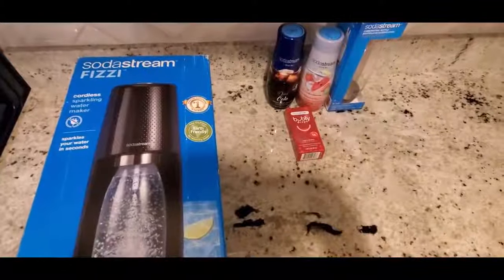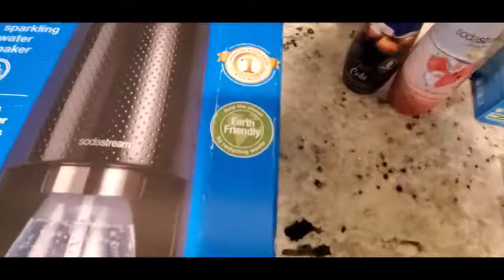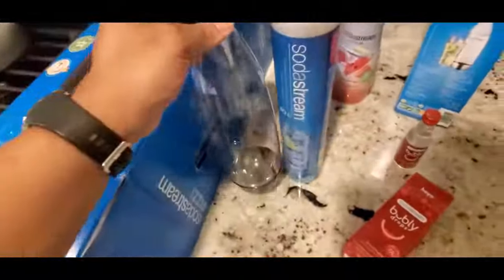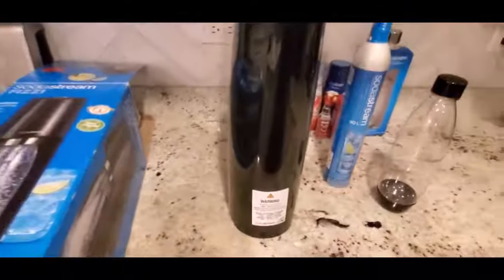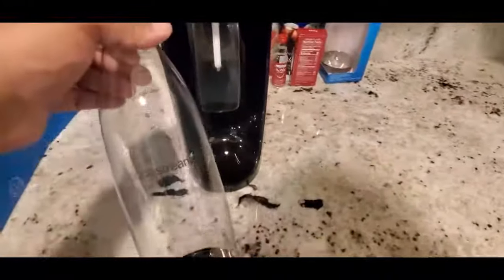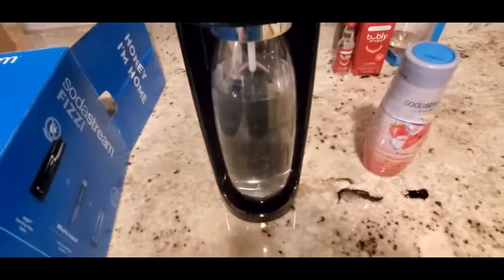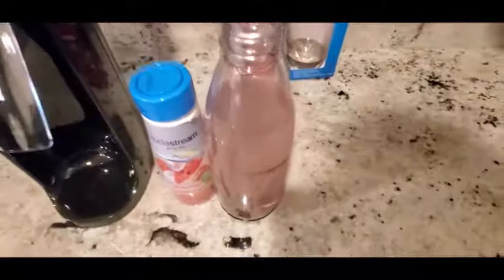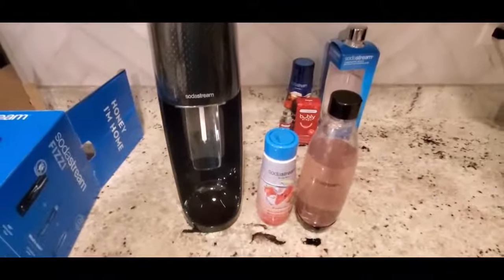Desire to Sip: Dive into the Soda Stream Fizzi Sparkling Water Unboxing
This is the Unboxing of The Soda Stream Fizzi with other Flavors purchased. Also will feature my 1st thoughts of this device until I can do a full review.

Soda Stream Fizzi Bundle

Soda Stream Fizzi C02 Refills

Soda Stream Diet Cola

Soda Stream Cola

Soda Stream Diet Root Beer 🍺